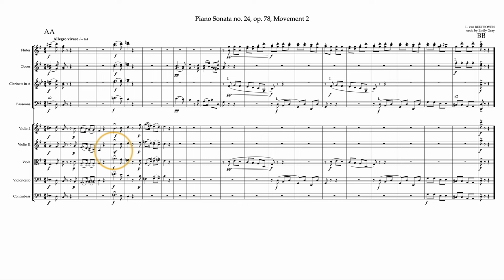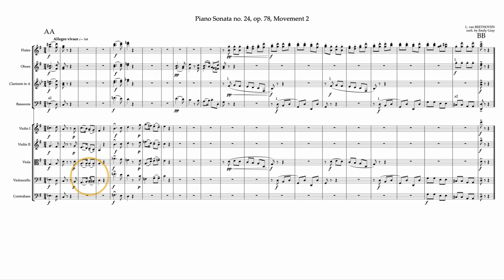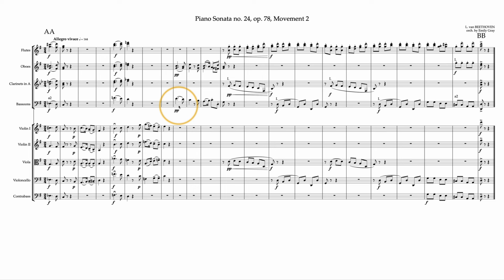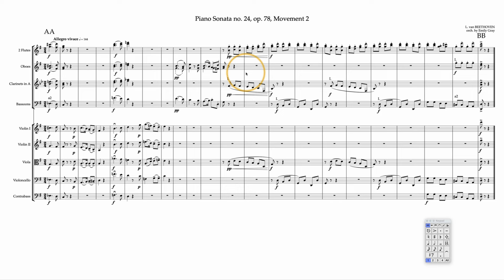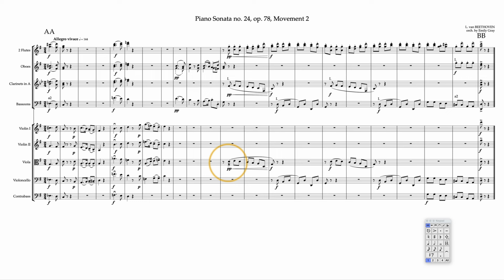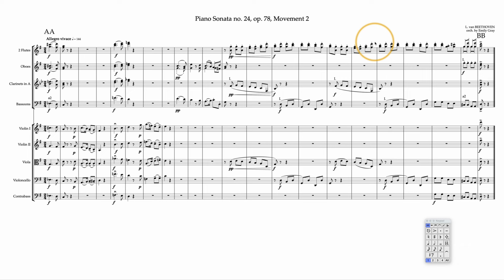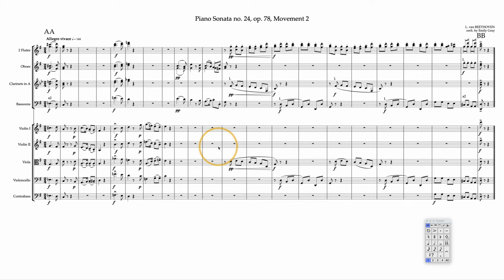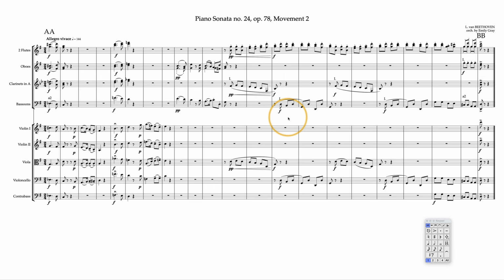Beethoven Patreon Evaluation 7. Emily Gray